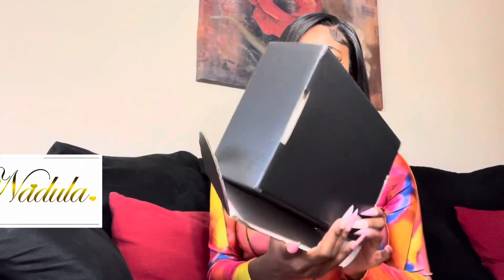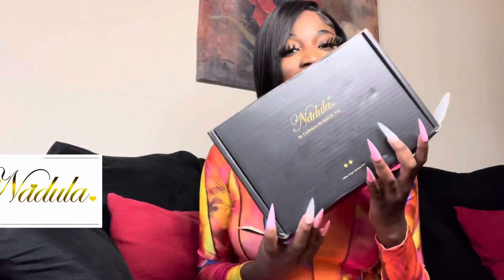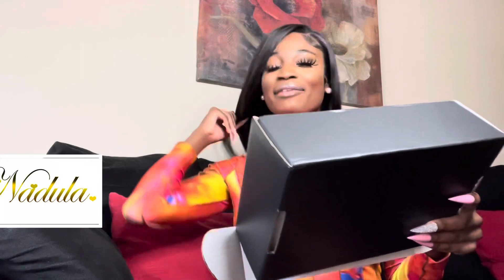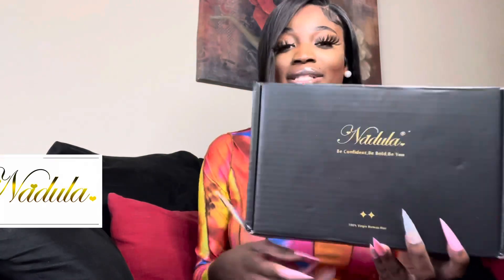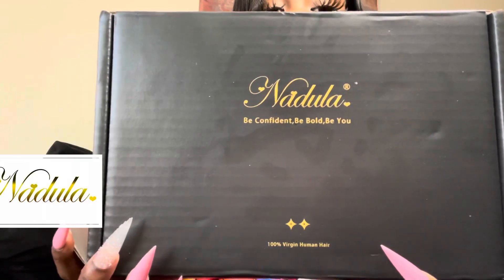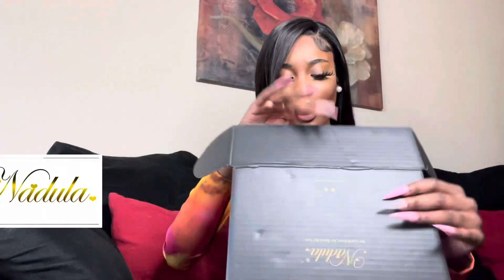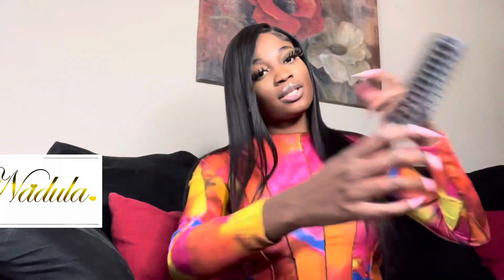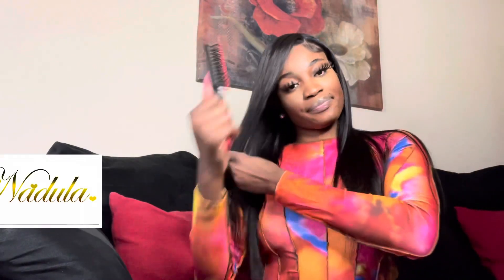SUPER SILKY HD LACE FRONT WIG HAIR REVIEW FT NADULA HAIR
Welcome back Anna Dollz ❤️❤️
I got another hair review for y’all! Don’t forget to drop y’all video suggestions down below ⬇️

                              💇🏾‍♀️HAIR💇🏾‍♀️

13*6 Natural Hairline Lace
Length: 22 inches
Density: 150%
❤️‍🔥Stylist❤️‍🔥 Instagram: Nyomapearlthestylist